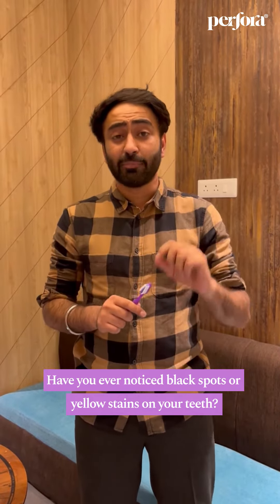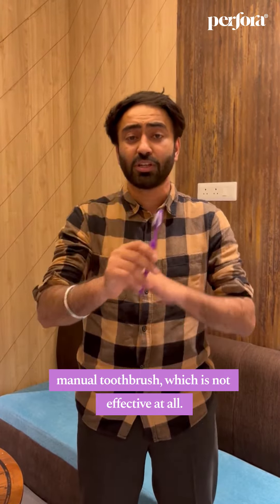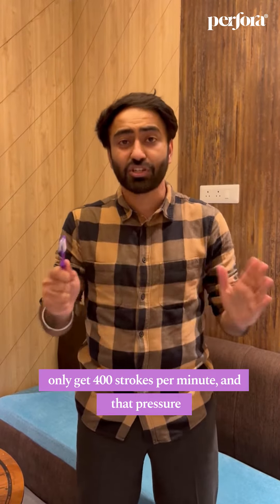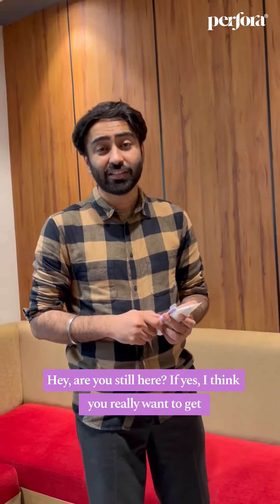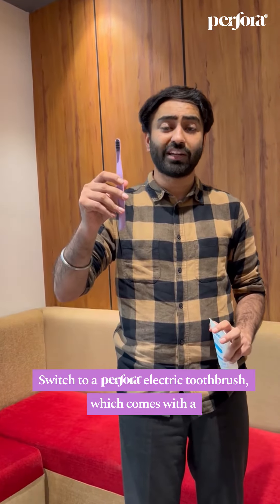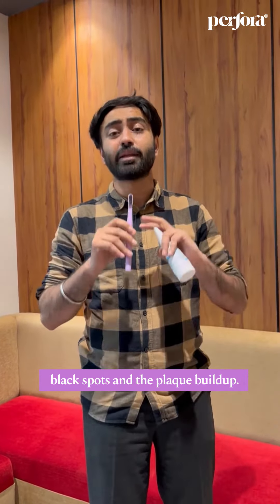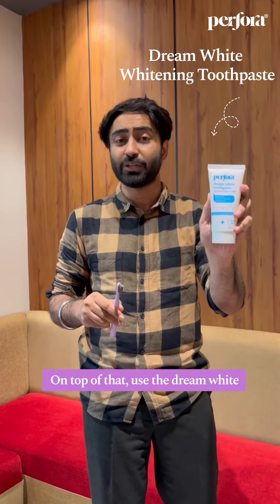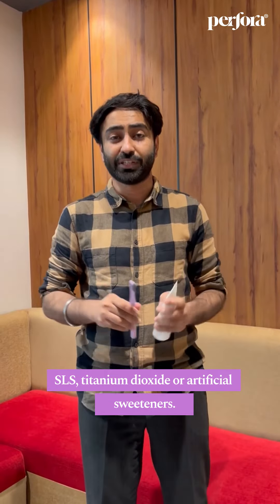Manual vs Electric Toothbrush with the Co-Founder of Perfora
Hear Perfora's founder talk about why you should switch to an electric toothbrush from a manual one.